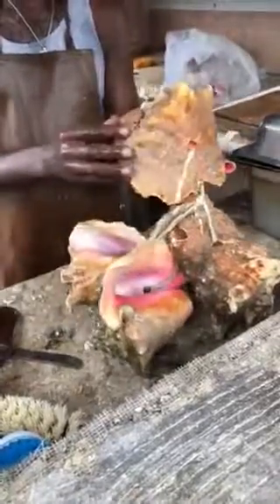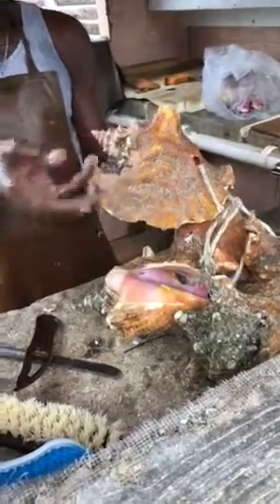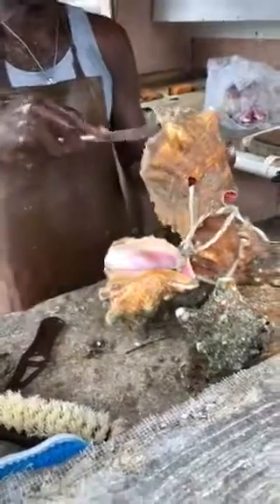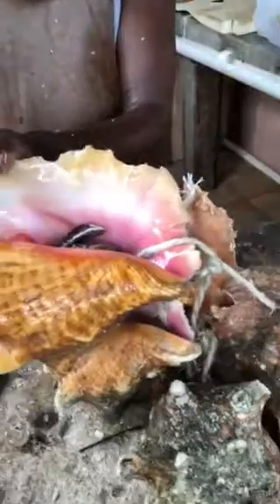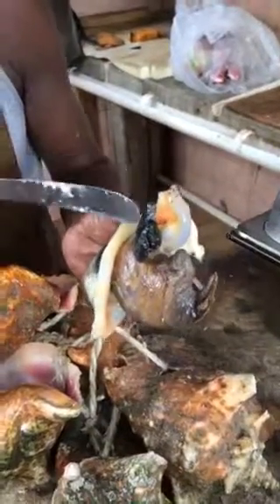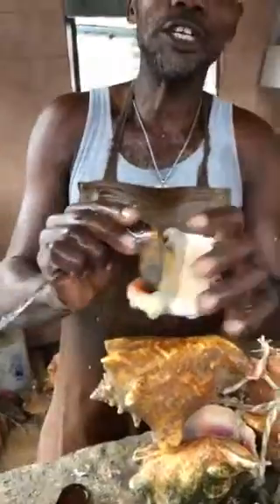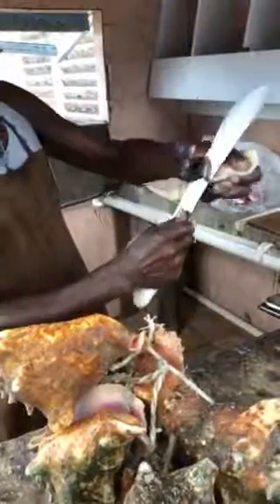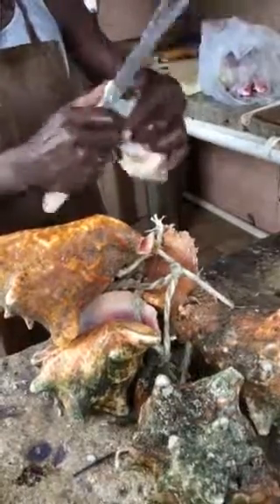Conching Goldie's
Junkanoo Beach 9/21/18